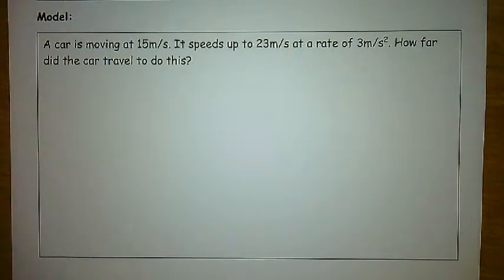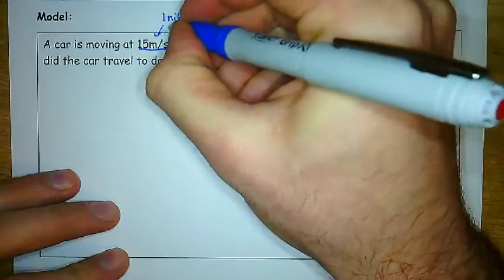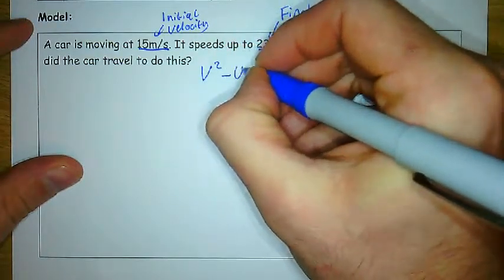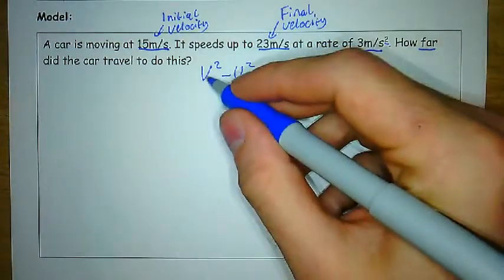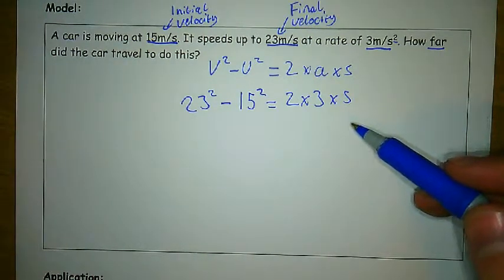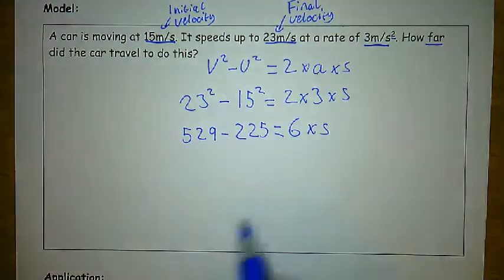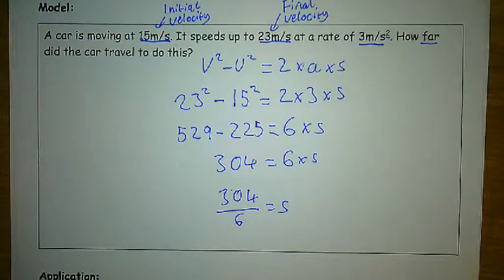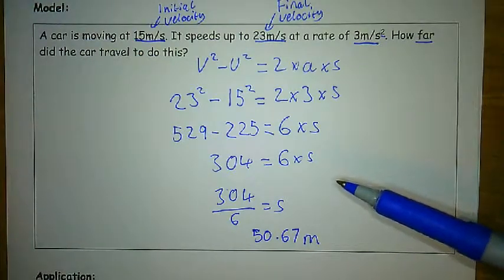Equations, substitute and simplify